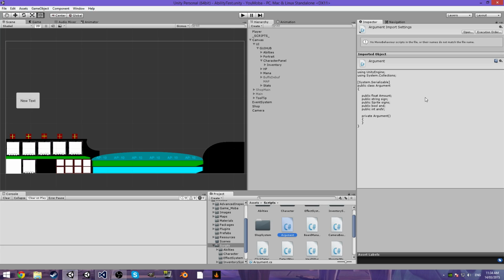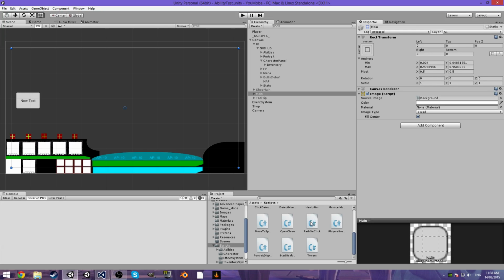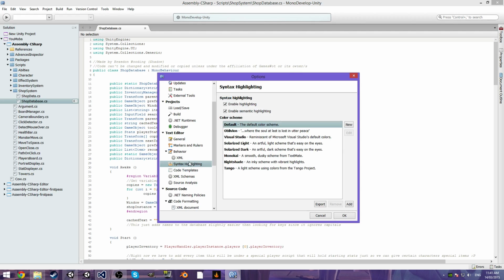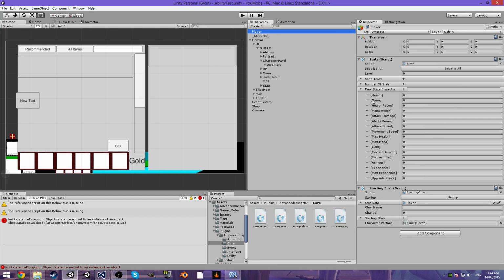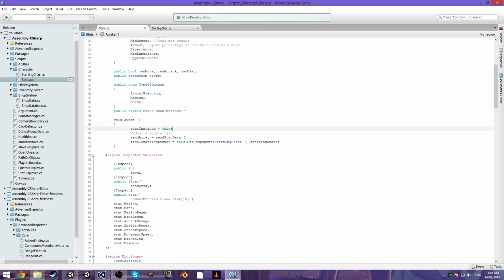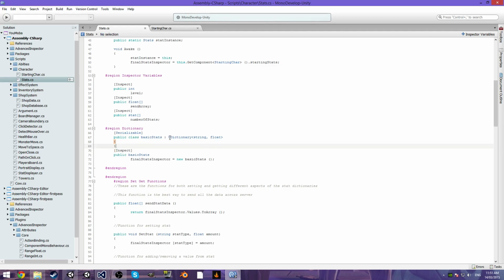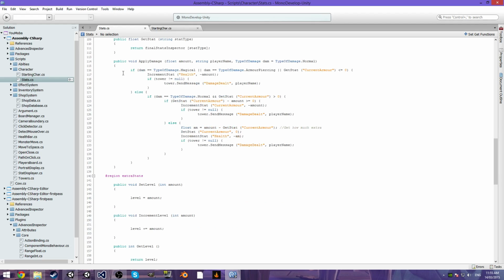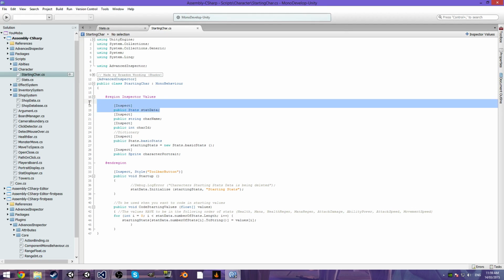Let's Explain a Moba [Ep 1] [Stat System and Open Close] [C#]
I'm covering the Stat System, Open Close as well as the Portrait System.

Me explaining some of my scripts since my main series is a little too everywhere and doesn't really cover in detail.